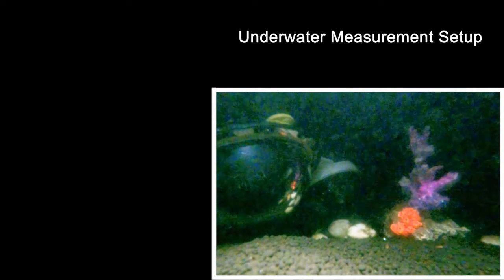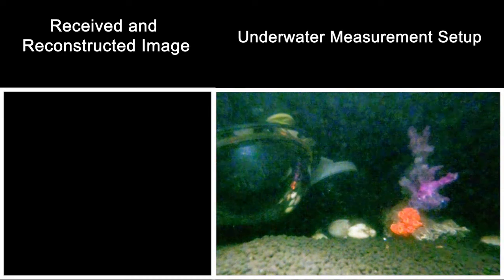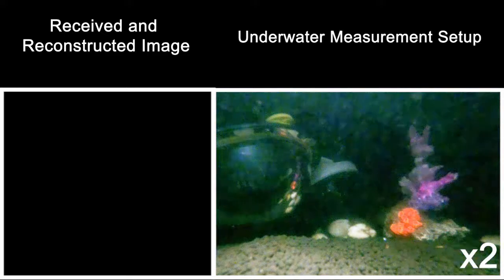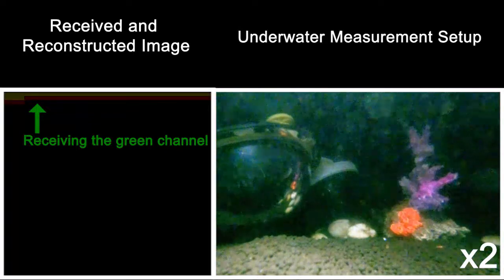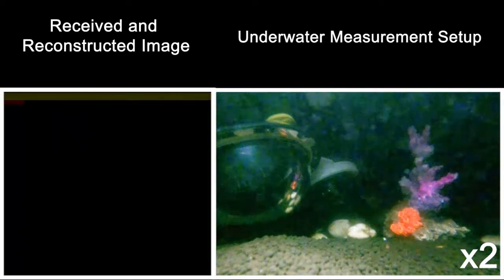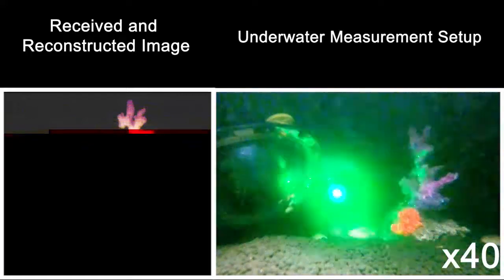Battery-free wireless camera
"Battery-free wireless imaging of underwater environments."
Authors: Sayed Saad Afzal, Waleed Akbar, Osvy Rodriguez, Mario Doumet, Unsoo Ha, Reza Ghaffarivardavagh, Fadel Adib.
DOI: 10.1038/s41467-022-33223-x